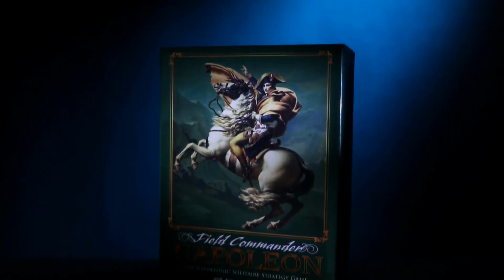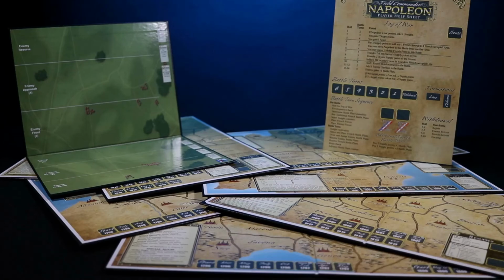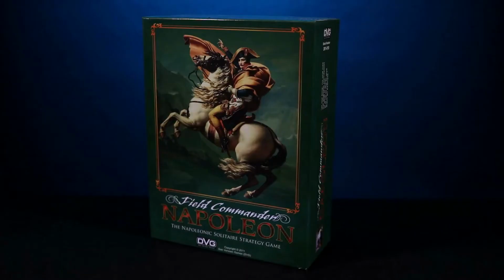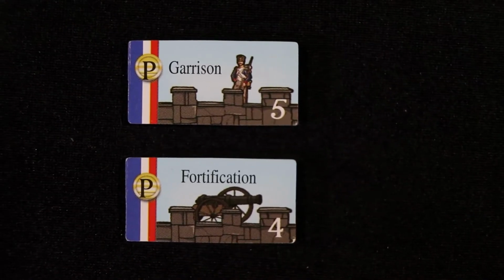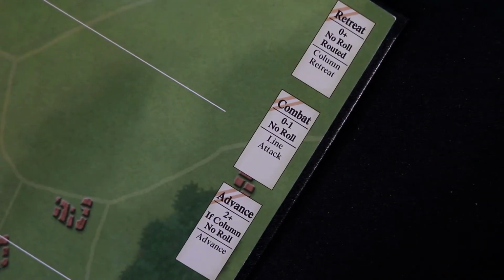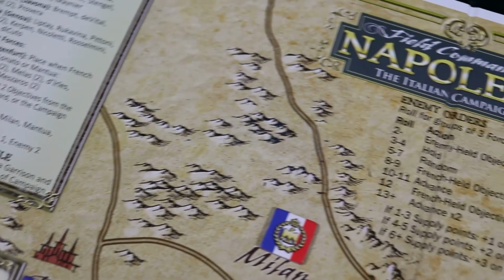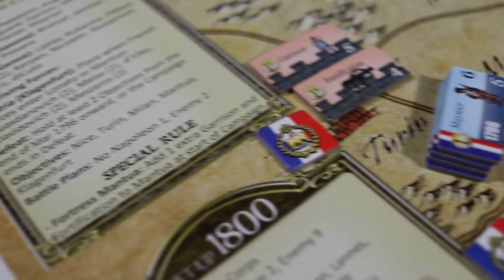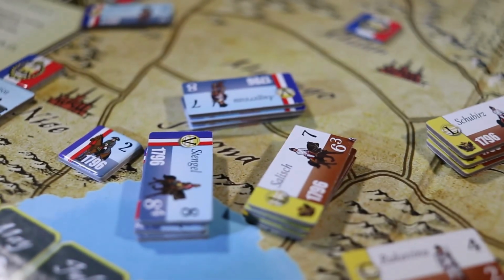FC Napoleon: How to Play Compellation Video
A video that compiles previous videos on how to play Field Commander Napoleon by DVG. This compellation starts with a new video that describes the sequence of play. Followed by other videos which explain how the game works. Based on the rulebook, the video compellation ends with the play example from the rulebook.

00:00 Sequence of Play
03:14 Introduction
07:03 Battle Part 1
12:05 Battle Part 2
17:38 Enemy Turn
20:50 Play Example